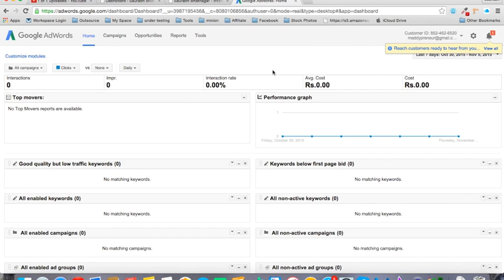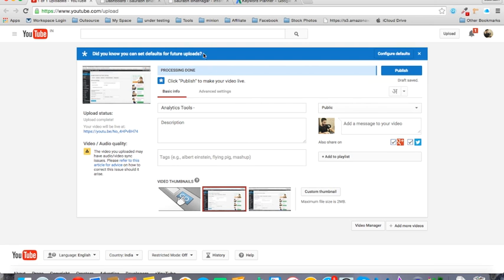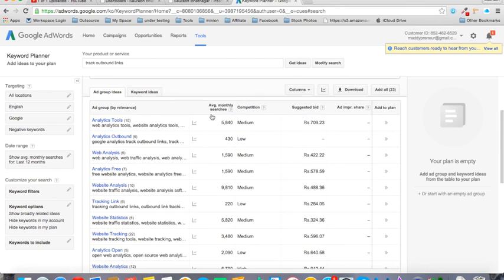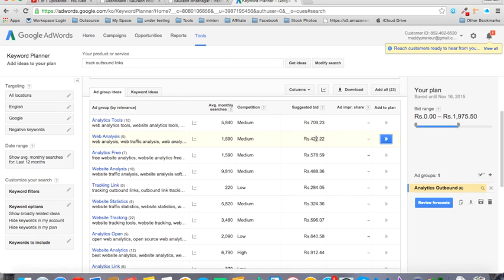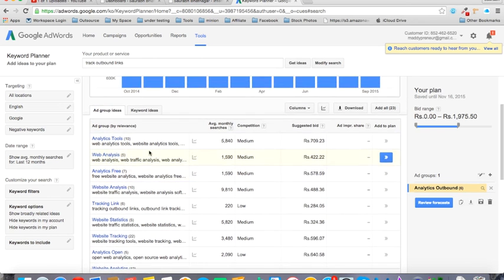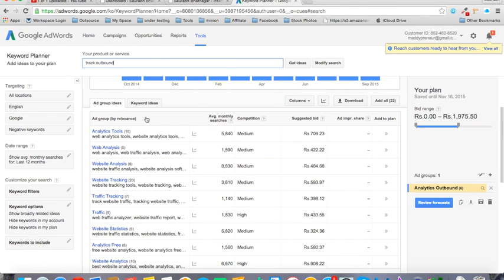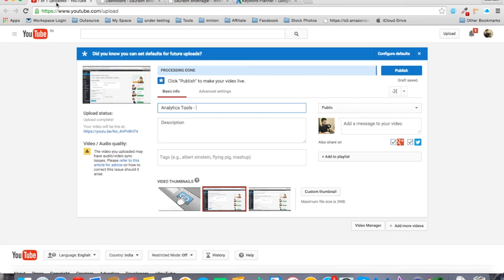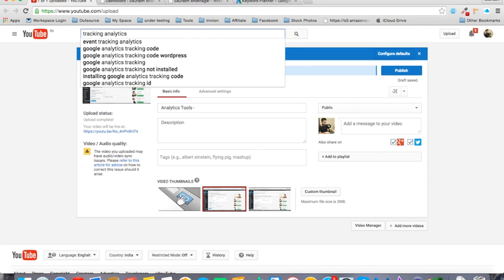Keyword Planner (Google) - SEO Tip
Keyword Planner Tool inside Google Adwords is a great tool when it comes to SEO of your website.

Through Adwords planner tool you can check all the relevant terms which are getting searched more than often & use the same terms in your website.
This will automatically help your website to rank higher in search results.